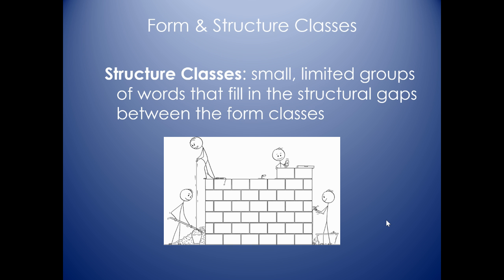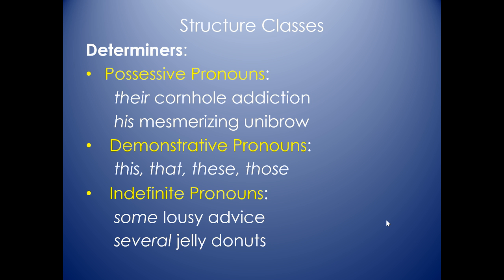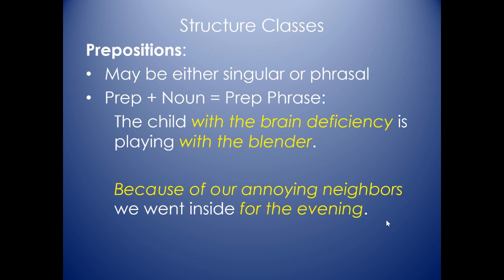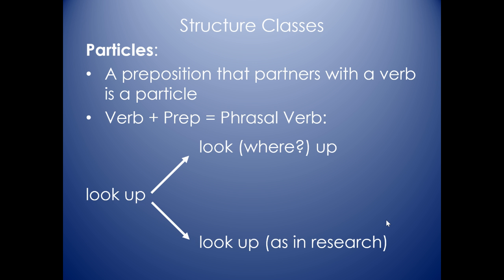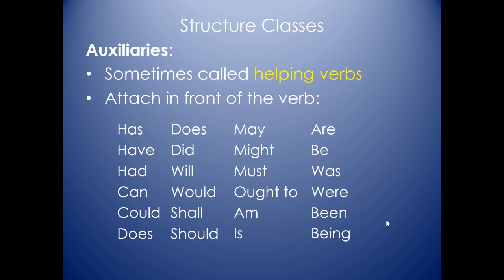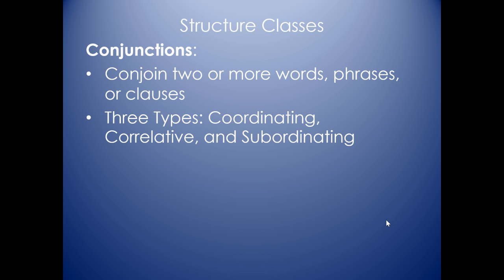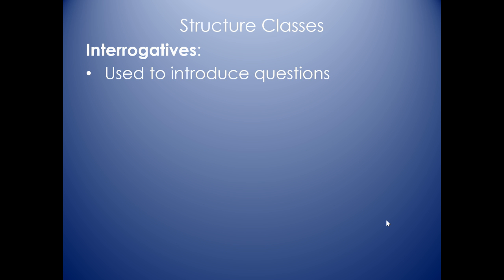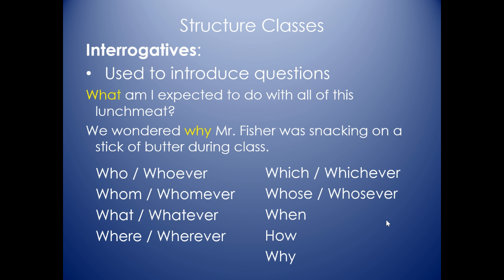Notes_on_StructureClasses